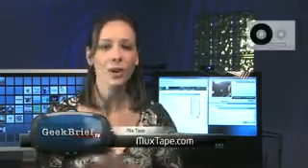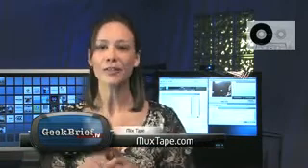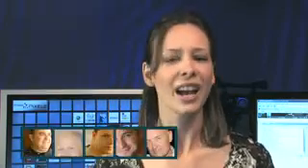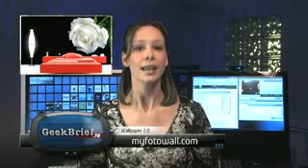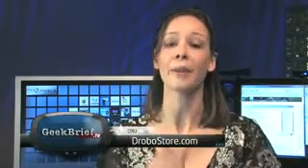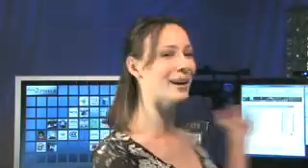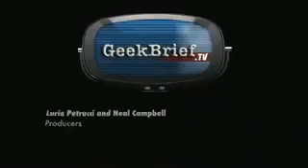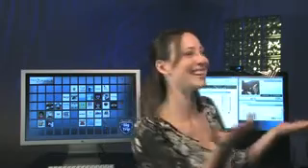Geek Brief TV #336